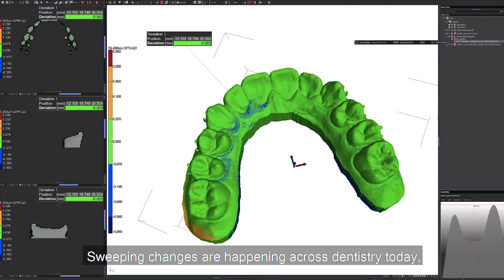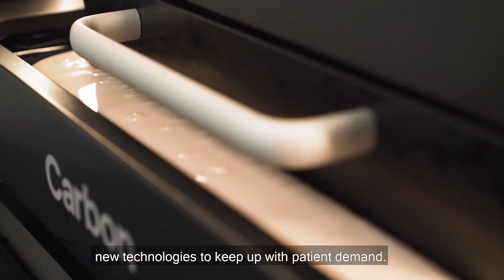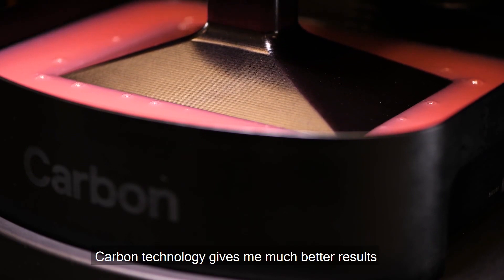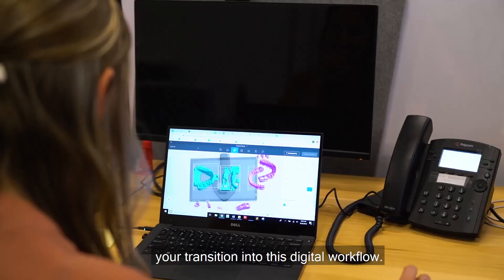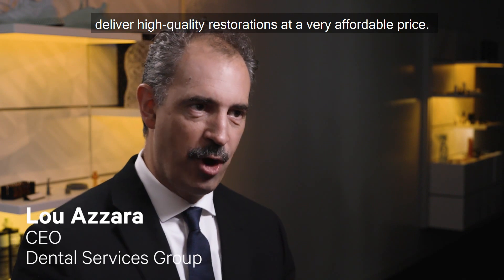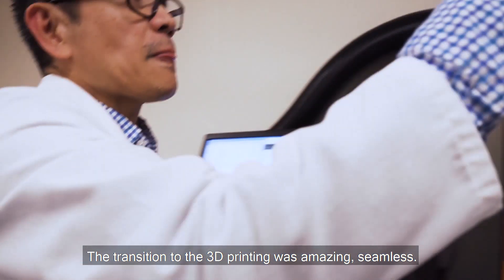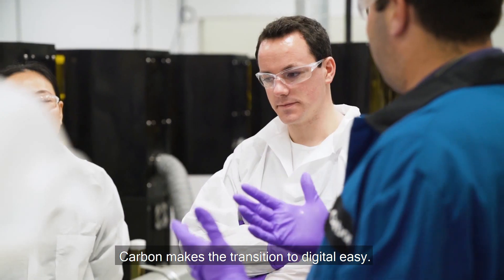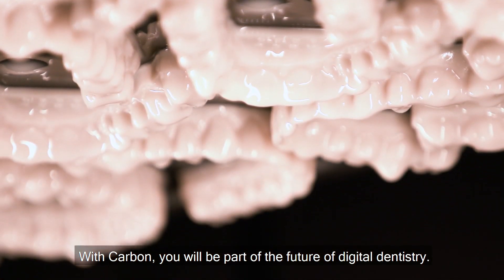The Future of Digital Dentistry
Carbon Digital Light Synthesis™ dental products are changing the patient experience through modern craftsmanship that provides consistent accuracy the first and every time for unmatched fit, finish, and comfort. Learn how we're ushering in the future of digital dentistry.